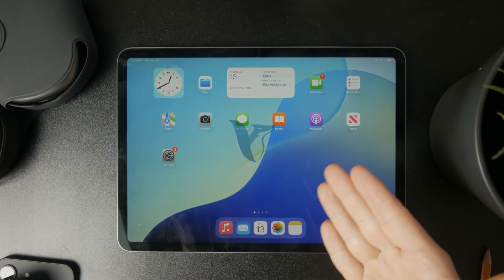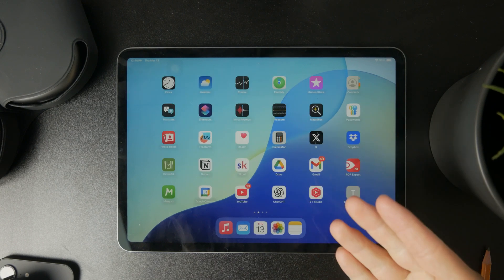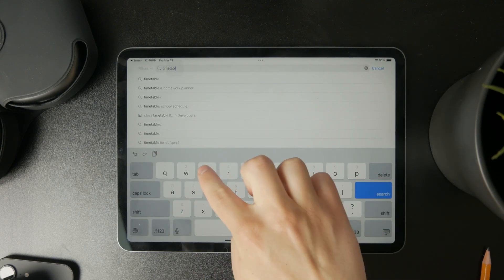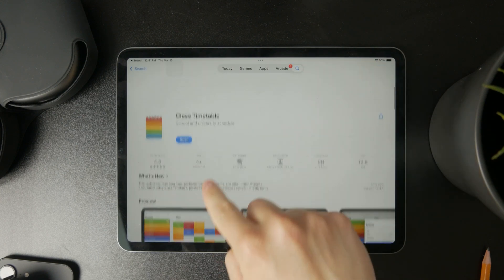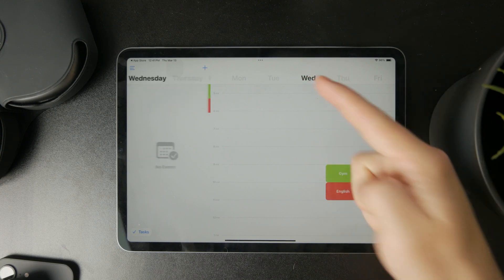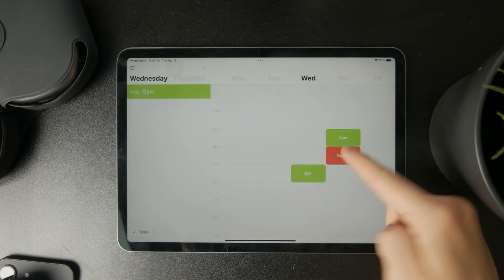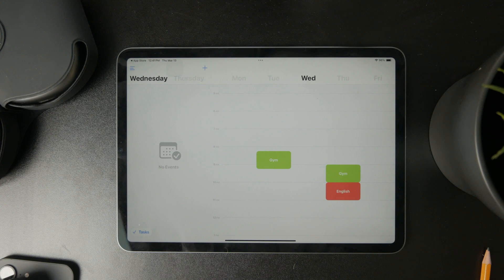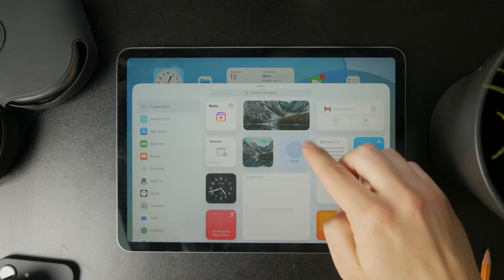How to Make Schedule in iPad (tutorial)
iPad is a great tool for productivity, so here is how I like to use my iPad to create a schedule.